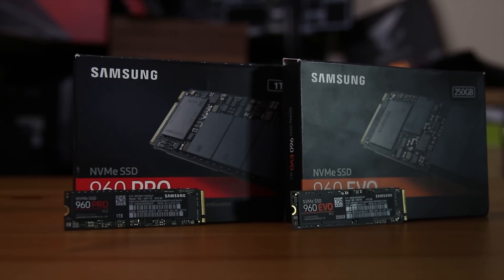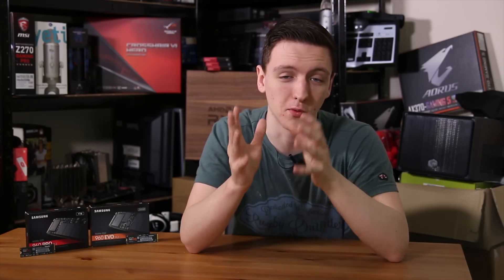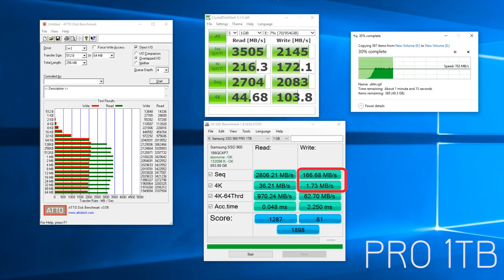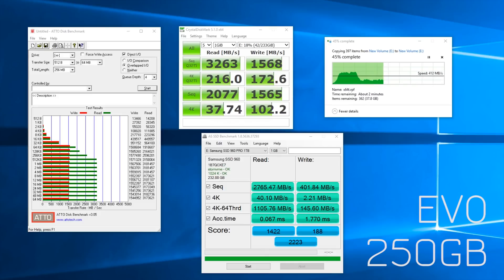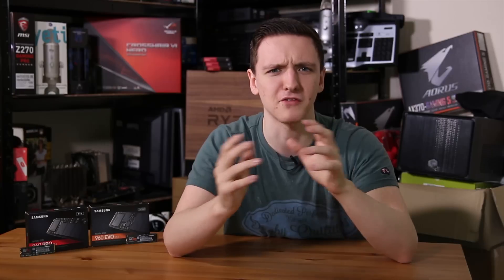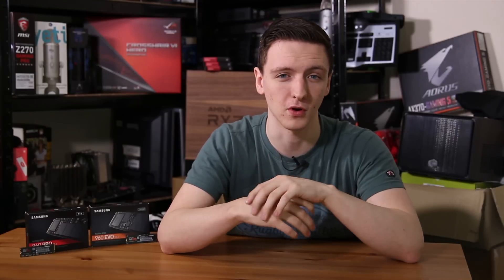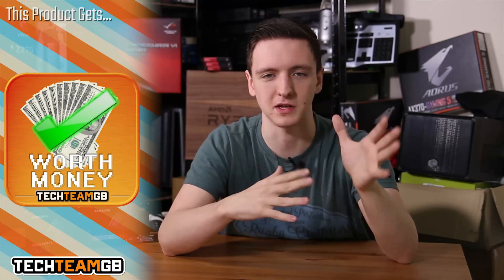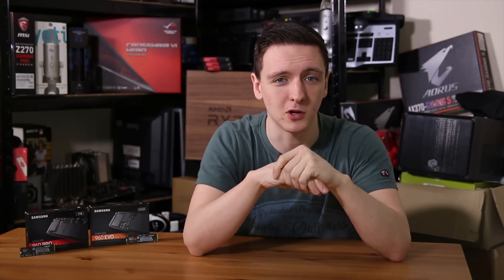Samsung 960 Pro & Evo Review | The fastest SSDs?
Looking for the fastest NVMe SSD you can get? Samsung thinks it's their 960 PRO drive - with the better value for money drive the 960 EVO coming in close second. I take a look at the 1TB 960 Pro and the 250GB 960 EVO M.2 SSDs here!